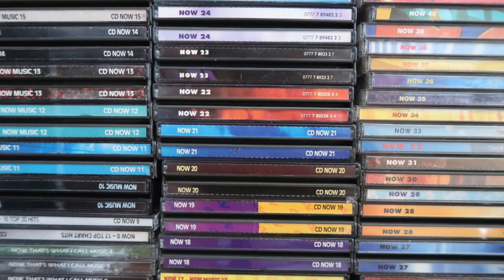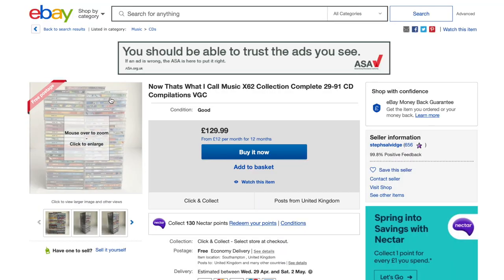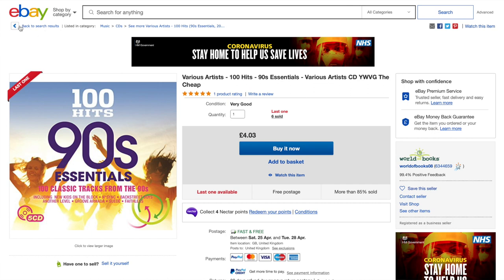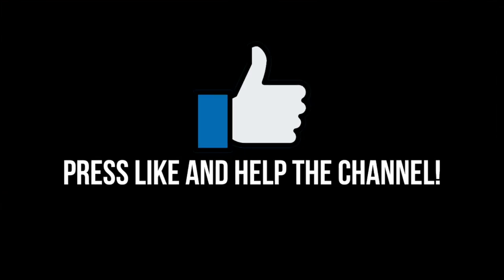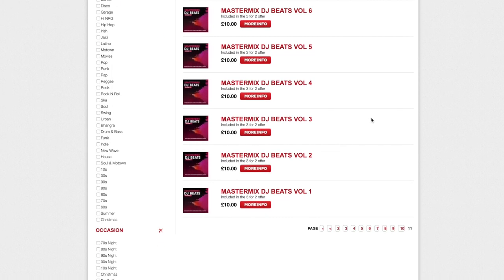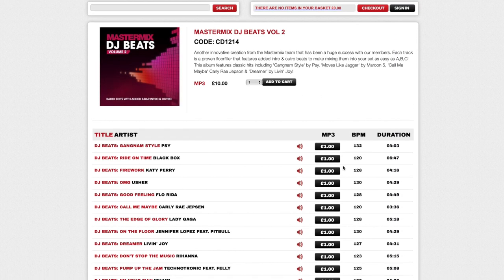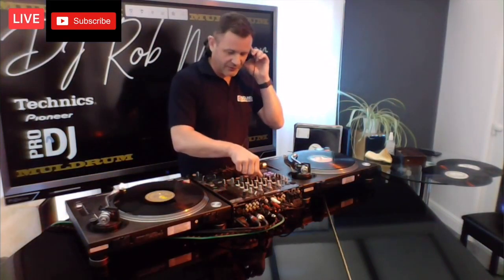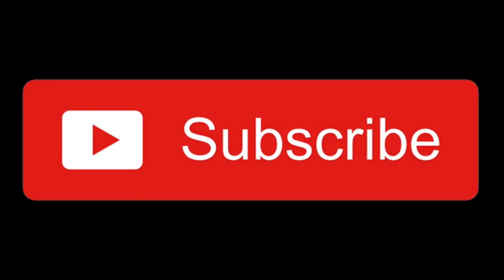New DJ Build Your Old Skool Music Collection | New DJ Tips | Get DJ Music | Real Life DJ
New DJ Build Your Old Skool Music Collection Fast and well!

Having received a number of questions asking how is the best way for a new DJ’s to build their old skool DJ music collections up with tunes from the 80’s 90’s and 00’s I decided it would be a good idea to produce a video purely on the subject of DJ Music.

Your first option is to try and obtain a collection of compilation CD’s, that way you will build up a catalogue of hits from the decades you are after, The Now! albums or a 100 hits of collections could be a quick and easy way to achieve that. Ebay is a good place to find collections that people are selling off. When I did a quick search for Now! CD Collection plenty of choice came up although some of the costs were a bit more than I expected to see! An advantage of the versions that are on the Now! albums are they are always the clean versions of tunes so if your DJing family parties you know you are safe!

If you do want those DJ Versions so you can become the DJ Mixing God that is your destiny then you need to go to a supplier who sells to DJ’s only and provides collections designed for DJ’s, there are a few options available off the shelf (well download) as such actual that are perfect for starter DJ’s who want’s to be able to provide that ‘in the mix’ experience and still have the old skool sounds, they even do specialist DJ versions of 80s, 90s, 00s, Soul and Motown classics. A website to go and try is called mastermixdj.com Once on the site click on Unmixed and select DJ beats from the drop down menu, you will see they have 90 albums available in that collection! The good news is they do bundled deals from an 80 album deal, 20 Album deals and two for one promotions and they also have DJ Bests 100 hits of 70s, 80s and 90s.

At time of recording I reached out to master mix via email and on their Facebook and asked if they had a promo code available for you my subscribers, the great news is they sent one back and it is YT10 giving 10% off. (If you use the code MMSS20 up to the end of April 2020 you can get 50% off!)

This video’s shout out is to DJ Rob Mulliner, Rob is a proper old school DJ who still has his Technics turntables in his lounge, recently he has been doing live vinyl sets on his channel so be sure to pop along and check some of them out and say hi from me in the comments! If you love 90s Dance you will love his sets. He has worked with the likes of Rozalla, Urban Cookie Collective, Dream and NTrance to name a few!

Equipment used to film this video:
Canon M50
Sigma 30mm F1.4 EF-M Lens
Rode Wirless Go Microphone
Rode lavalier Go Microphone
Edited On: Apple iMac using iMovie

About myself: I’m an experienced Open format DJ who always like to share the knowledge and experience I have built up by working at various types of events from Clubs & Weddings through to Corporate events. Currently I DJ three to four times a week mainly at Weddings. I enjoy making and sharing VLOGs about my life as a pro DJ and other events in my life. I hope you find my videos entertaining or useful or even both. I have helped numerous DJ’s get a foothold in the industry. Related Topics: Mobile DJ, Mobile Wedding DJ, Wedding DJ, DJ Gig Log. Learn to DJ a Wedding by watching my videos and getting ideas how to be a wedding DJ